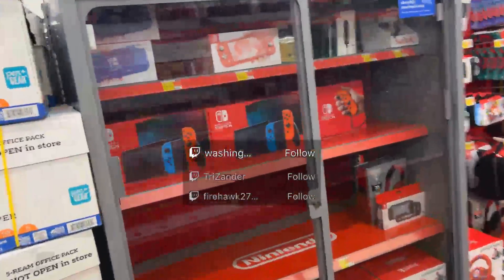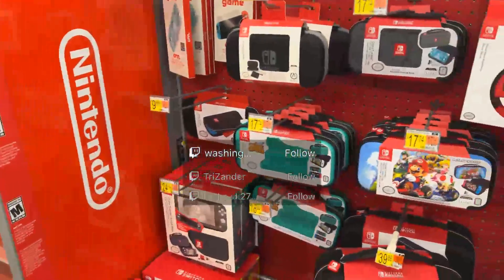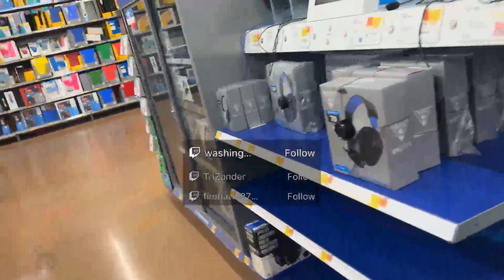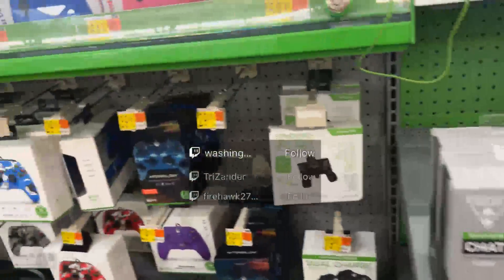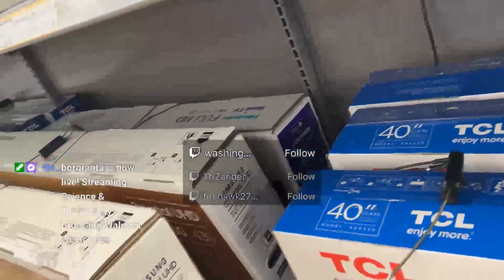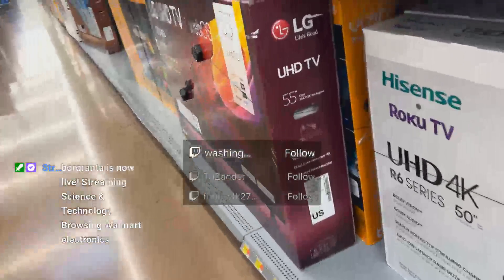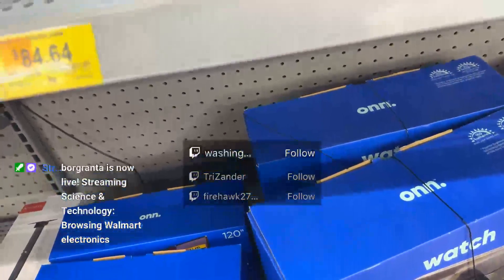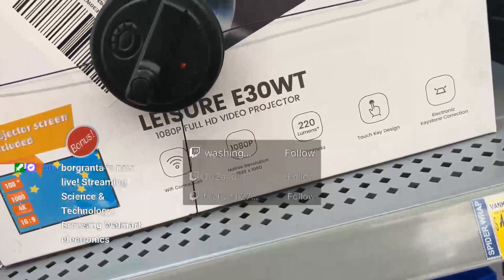Highlight: Browsing Walmart electronics